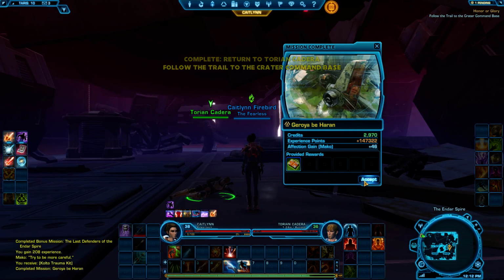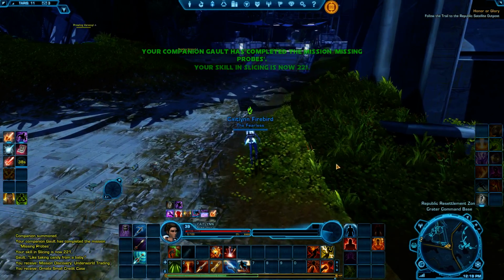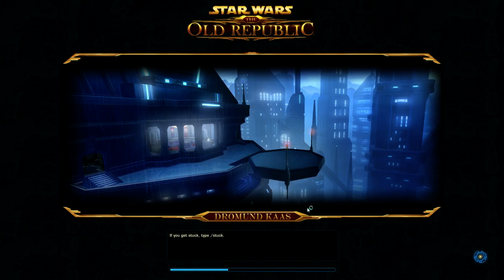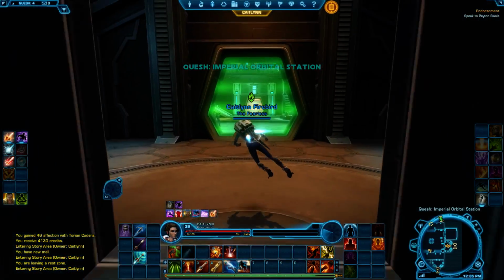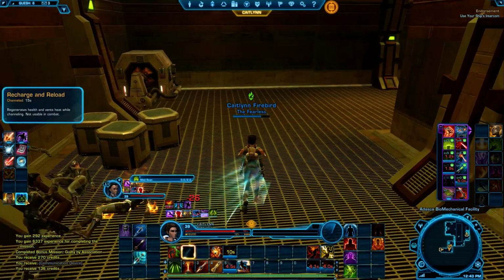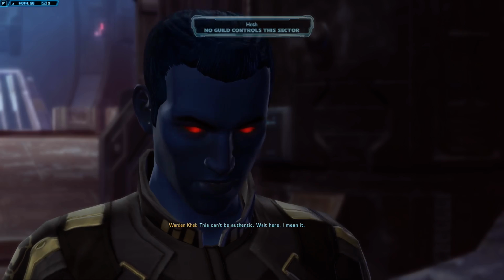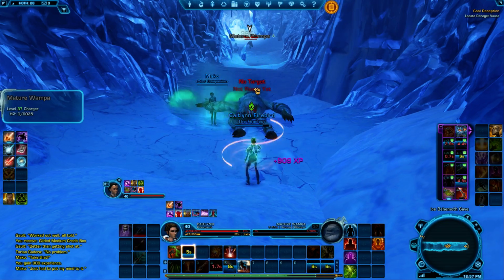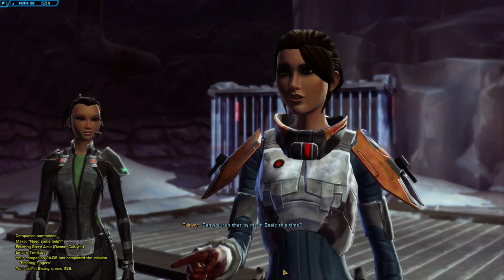Star Wars: The Old Republic [Bounty Hunter Playthrough] Part 11 - Frozen Hoth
Finishing up our work on the devastated planet of Taris, we then move onto our next job on Hoth. Things are about to cool off!